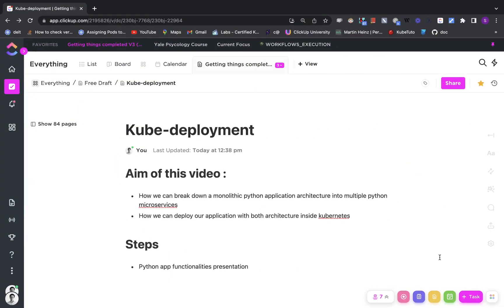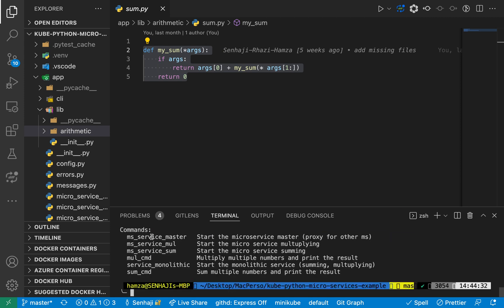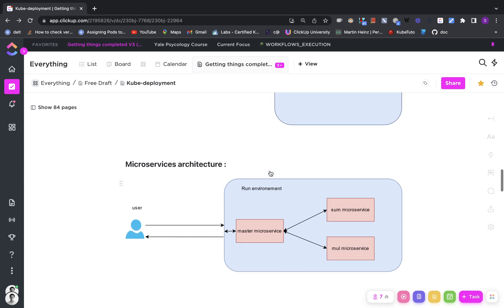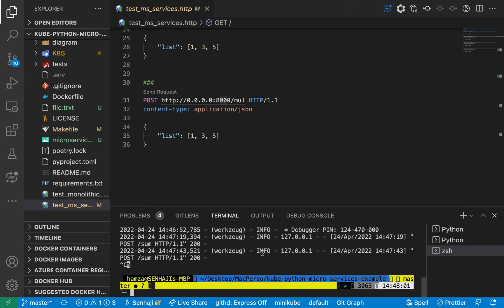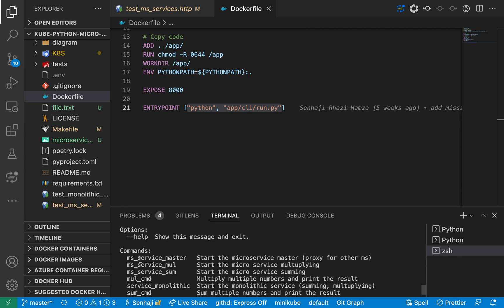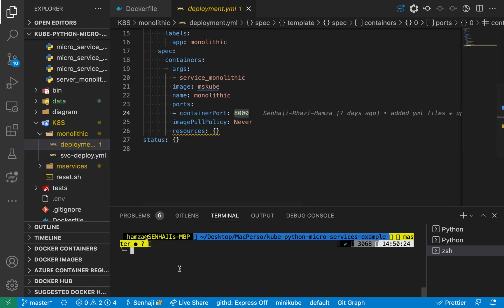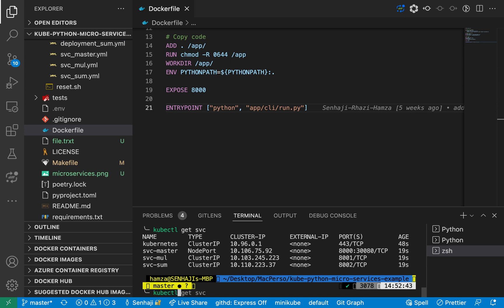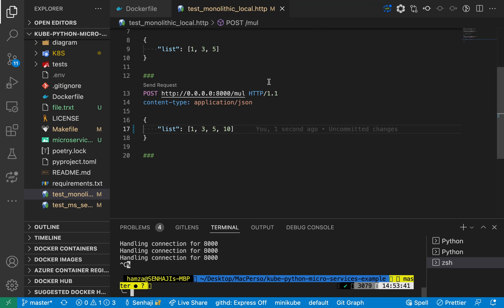How to break python monolithic app to microservices, then deploy both architectures in Kubernetes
This project aims to serve as a didactic example, on how to structure a simple monolithic python app, then turn it into multiple microservices, then show how to deploy each python microservice inside a Kubernetes cluster